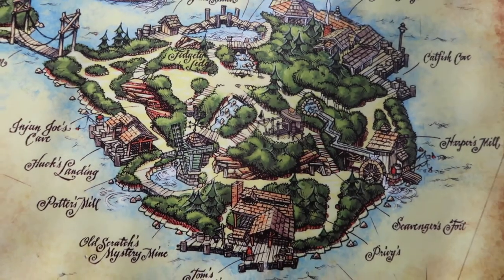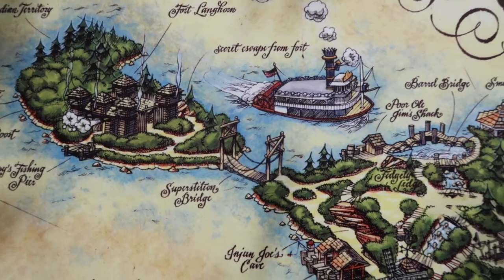Hide & Seek At Walt Disney World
Come play Hide & Seek with us At Walt Disney World!
Are you TEAM TOM or TEAM HUCK???
Family of 6👨‍👦‍👦👩‍👧‍👦
WDW Locals 🐭
Explorers🗺
Adventurers🚀
Encouragers👍
Trash Picker-uppers🗑